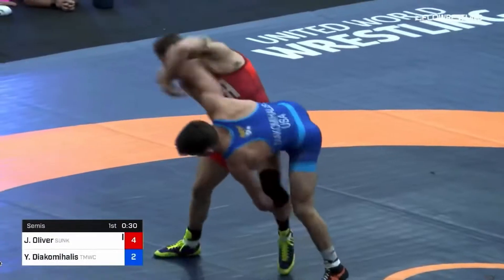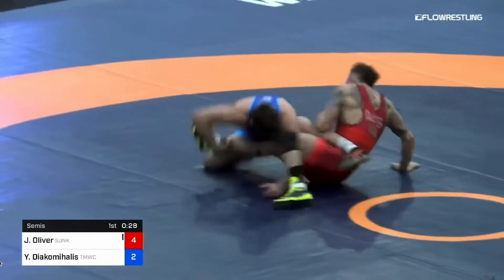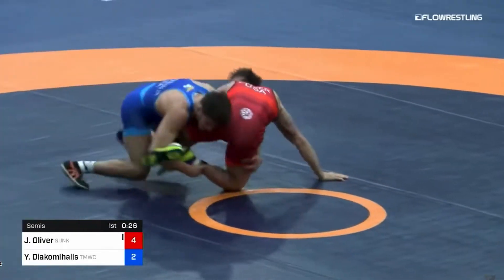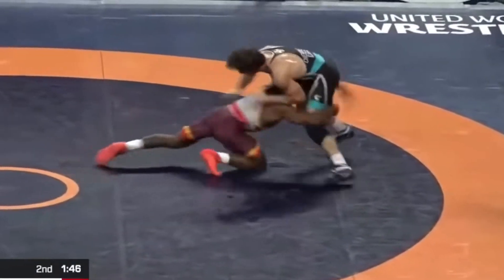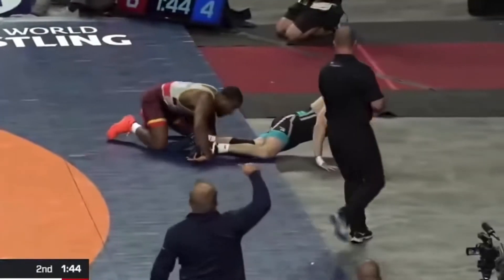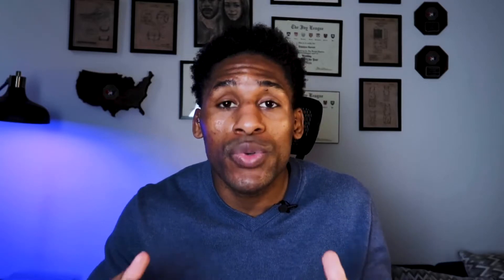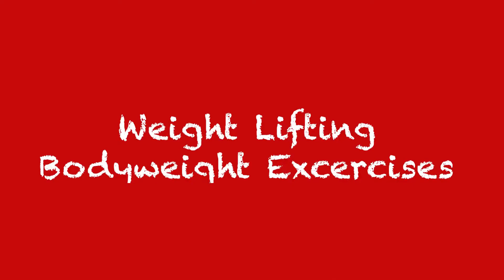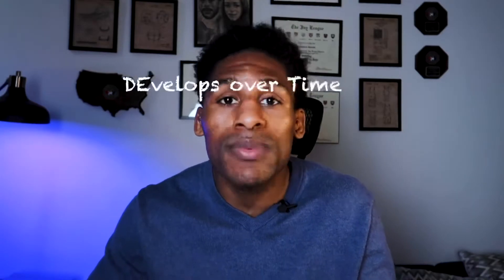Keys to Successful Physical Training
In this episode you will learn the keys to successful physical training.